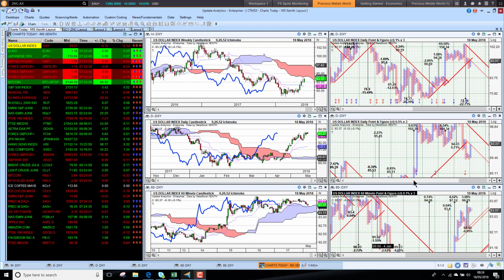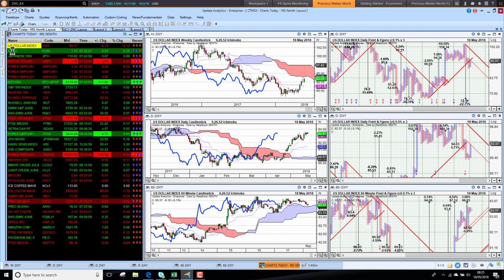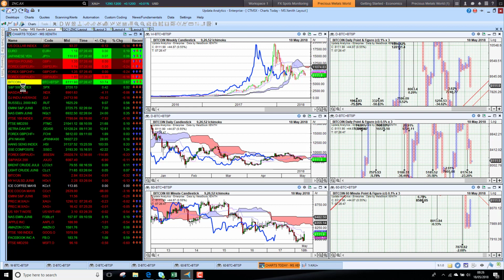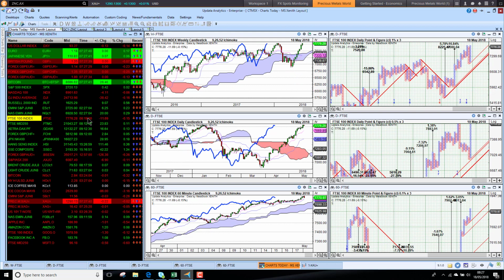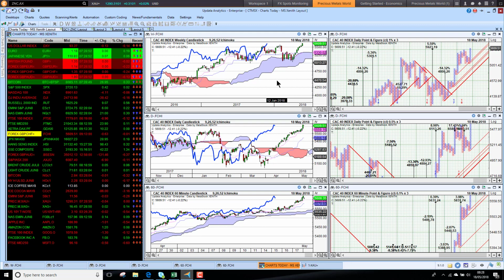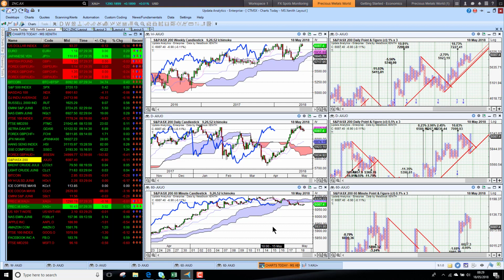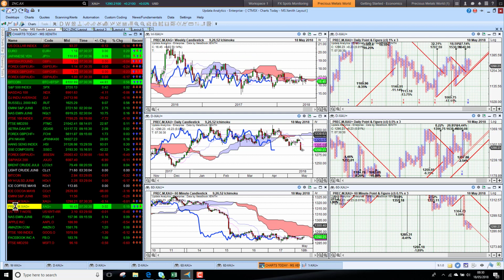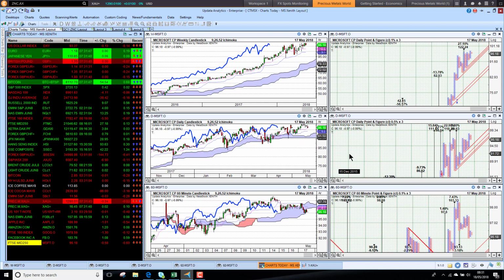Charts Today - 18 May 2018 - UK and French markets make new all time highs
Dollar holds strength. Euro remains weak as does Yen and Sterling. Bitcoin bearish. US indices lower, broader market higher. Europe up to break January highs. Asia mixed. Crude oil holds gains. Gold and Silver putting in bottoms. Bond yields hold gains. US tech down overnight.